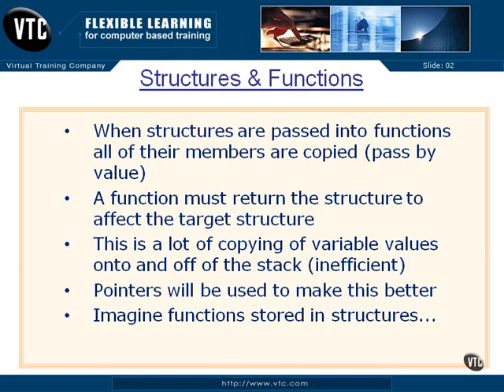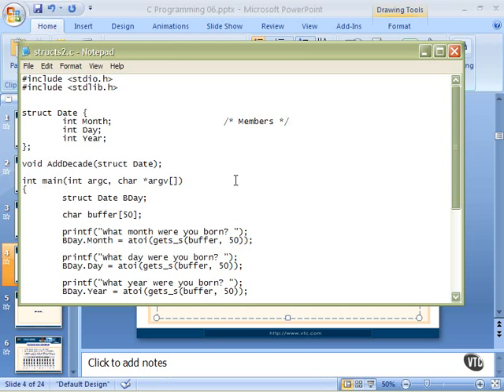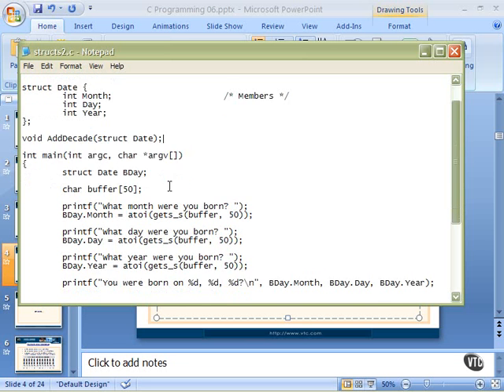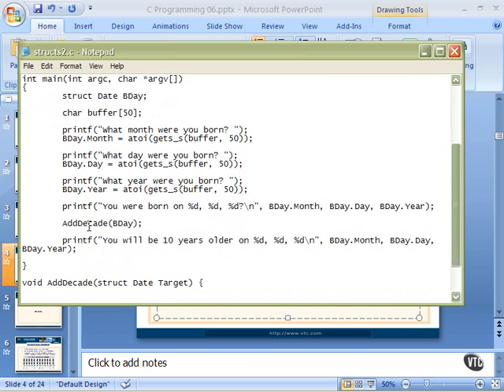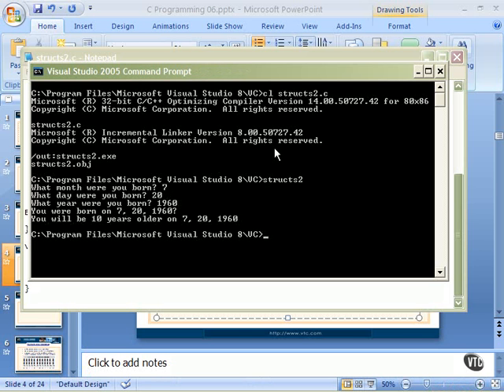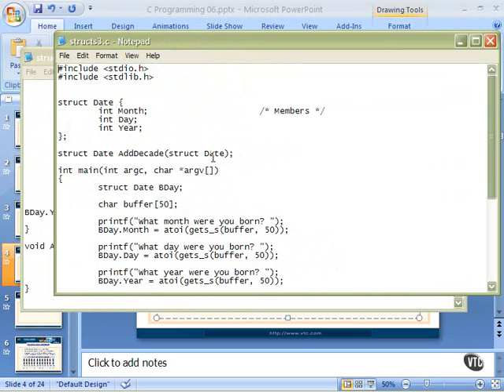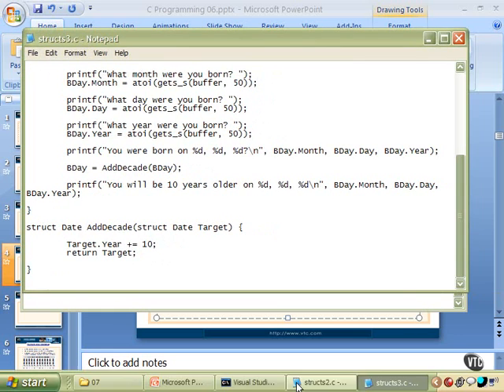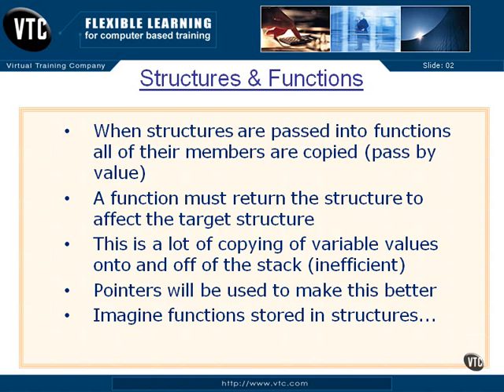Structures & Functions - 04 - Chapter 07